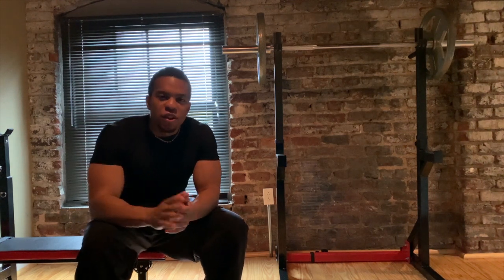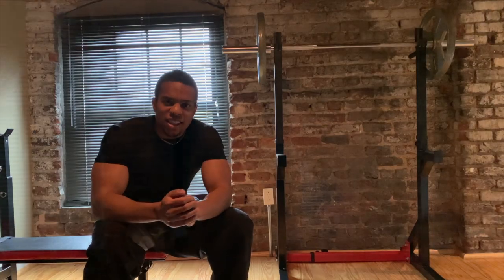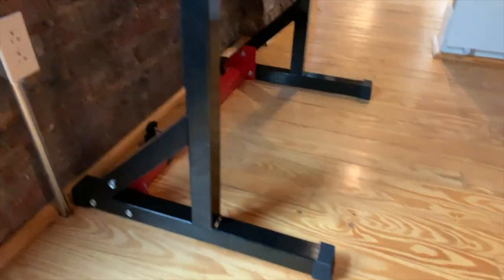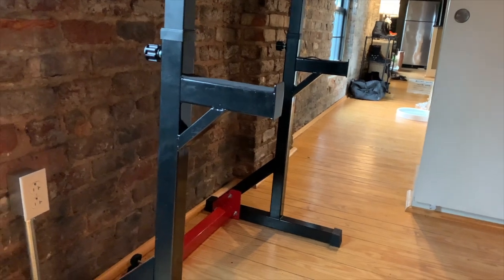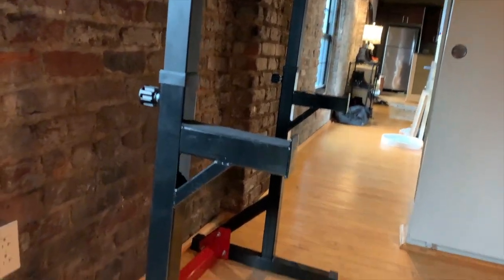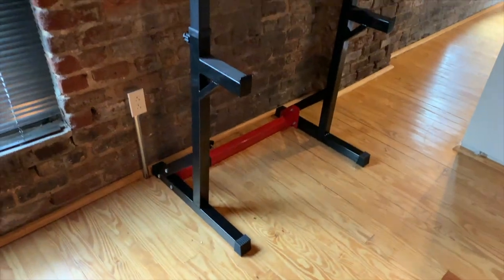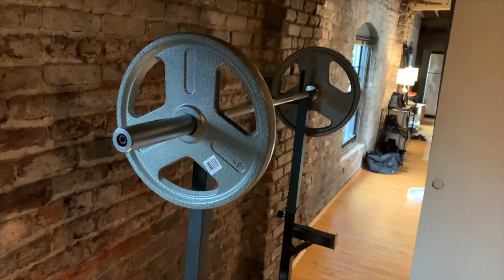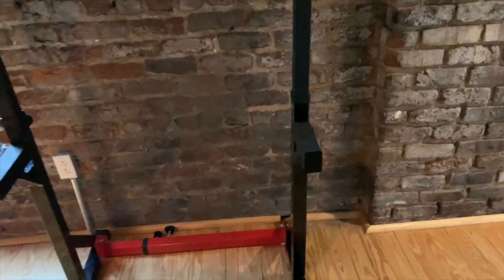Amazon Squat Rack Review $169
Snap Chat: OG_LUWAP

Amazon Squat Rack

Amazon Bench Press